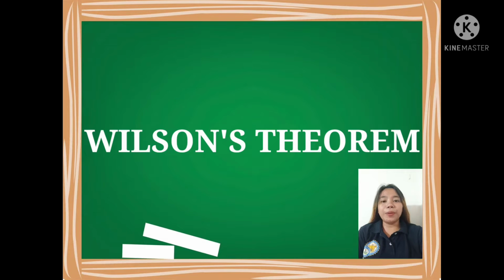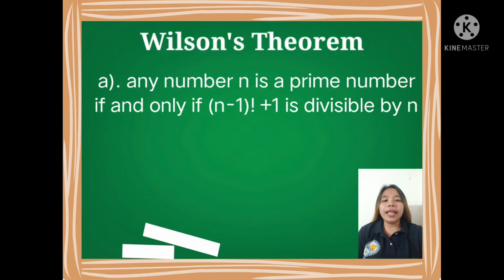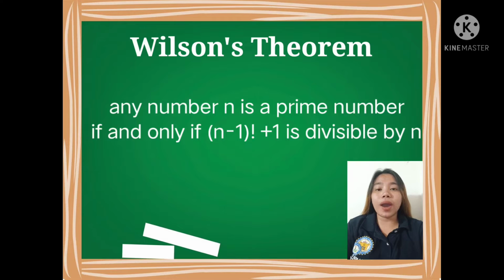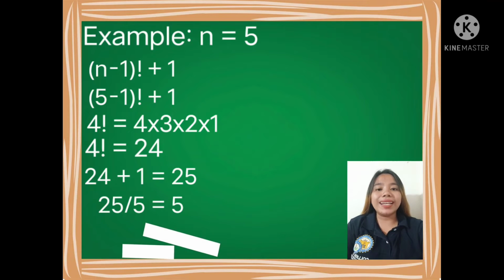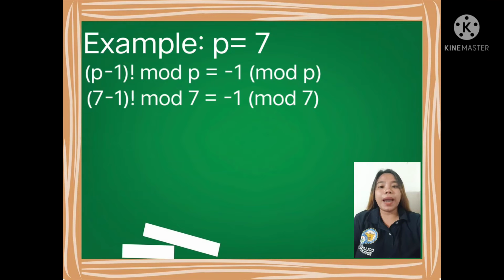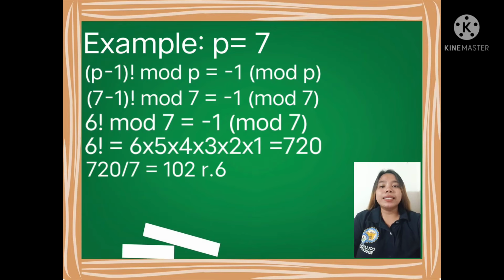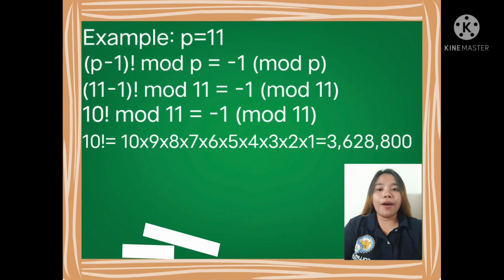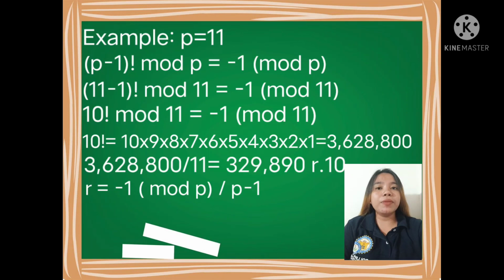WILSON'S THEOREM Nicolas, Angel Glo